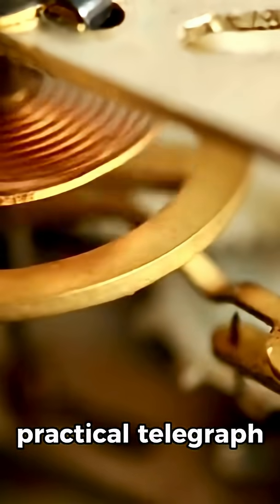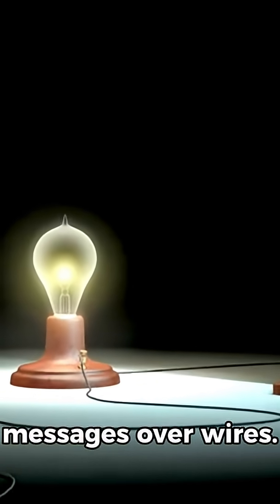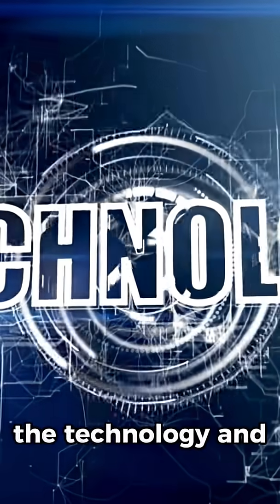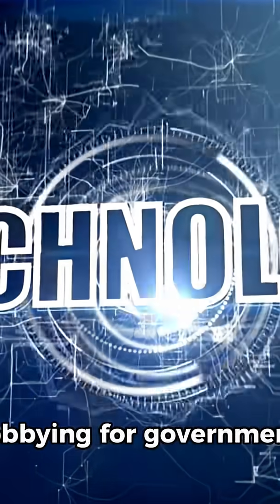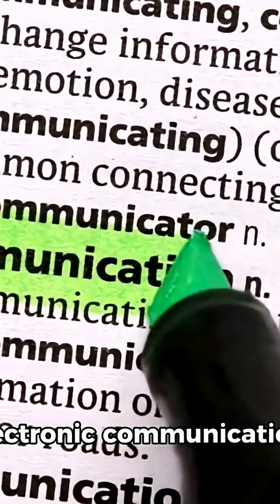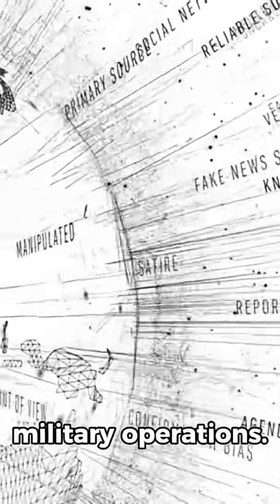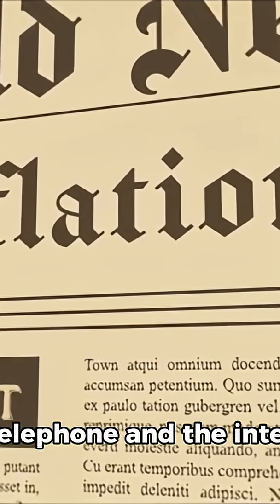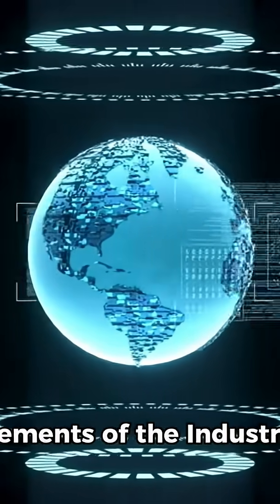Samuel Morse's telegraph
After years of refining the technology and lobbying for government support, the breakthrough came in 1844 when the first successful long-distance telegraph line was completed between Washington, D.C., and Baltimore.